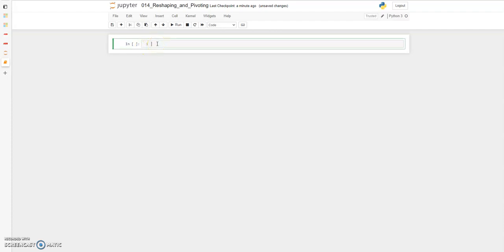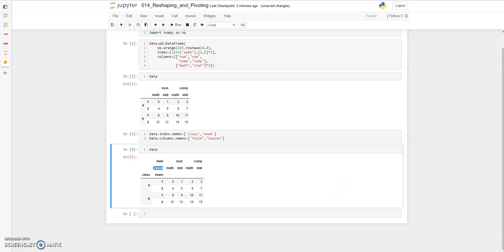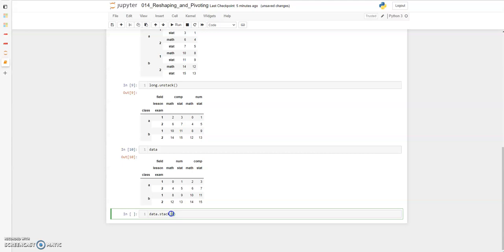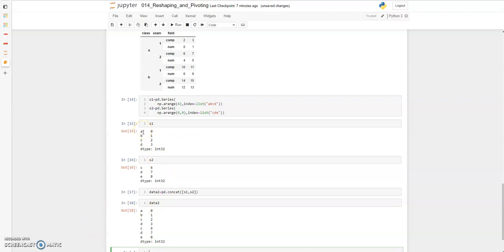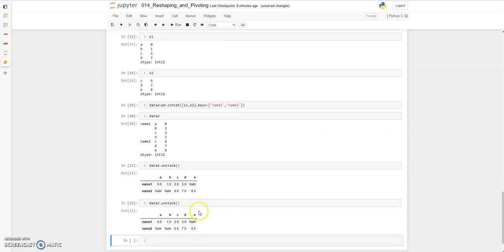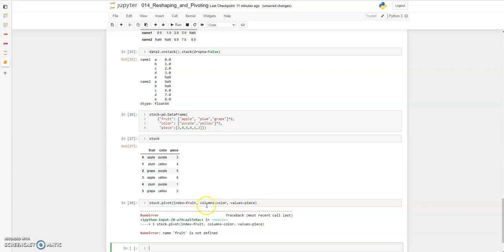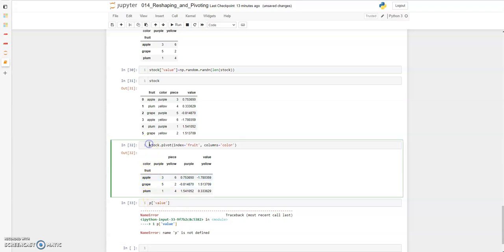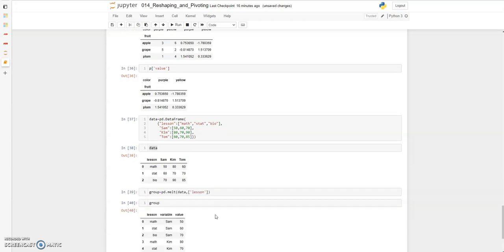018_Reshaping_and_Pivoting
Examples for reshaping and pivoting